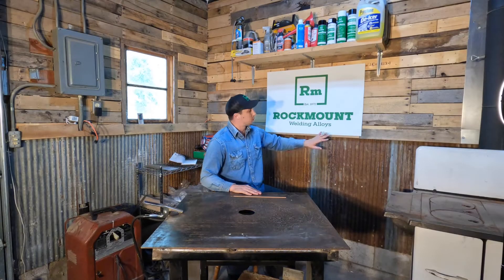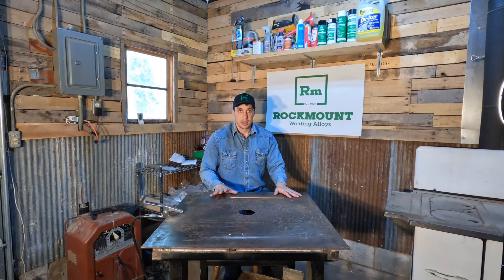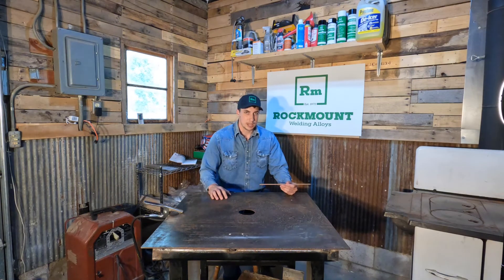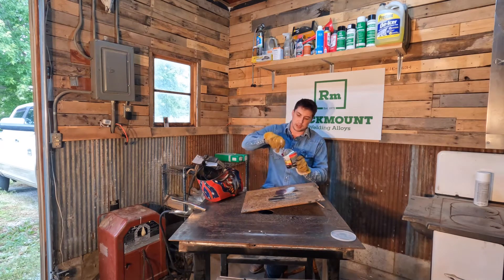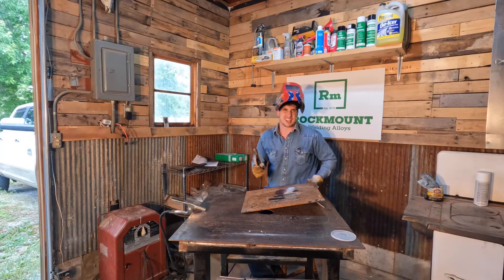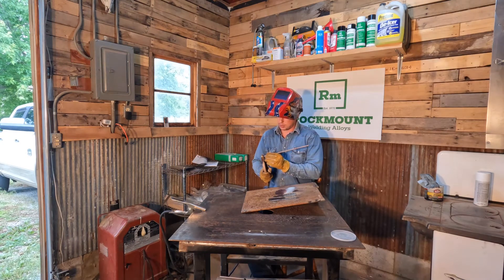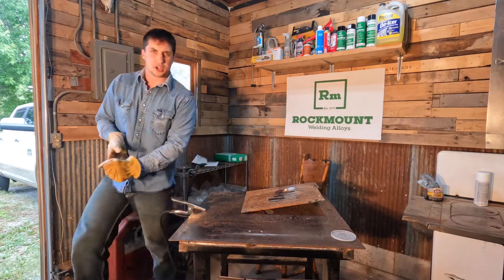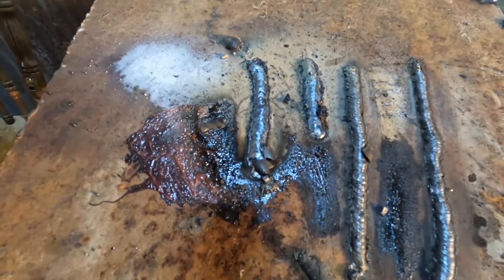The Benefits of Polaris AAA & A Arc Rods for Welding Crack Sensitive and Problem Steels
Polaris AAA is for high strength alloy and problem steels such as cast steel, Cor-Ten, nickel bearing and high-grade structural steels. Polaris AAA produces sound, heat-treatable welds, even on contaminated metals. Welds have unusual strength and ductility, even at sub-zero temperatures. Welding is easy in all positions and deposits are free machining.

Applications include all mining and construction equipment, boilers, tanks, piping, vehicle frames, and all crack sensitive steels. Its extraordinary ductility makes Polaris AAA a good hard-surfacing pad.